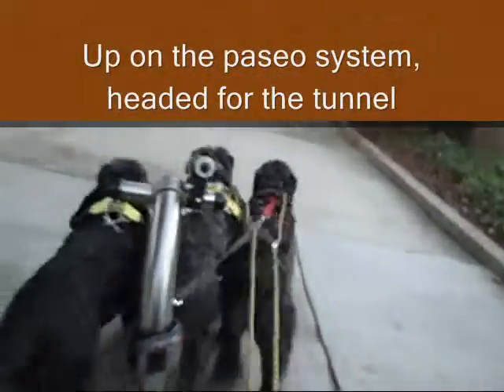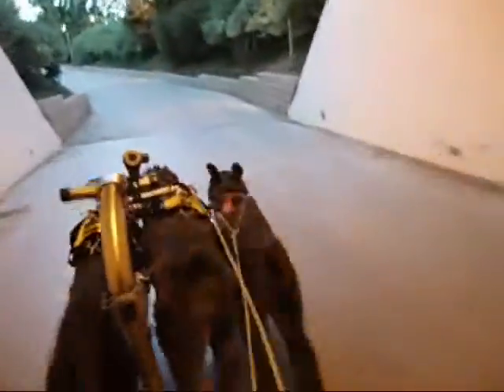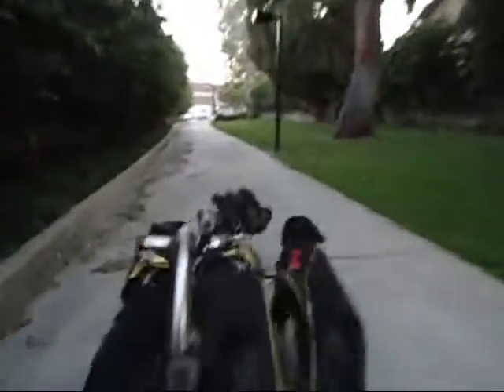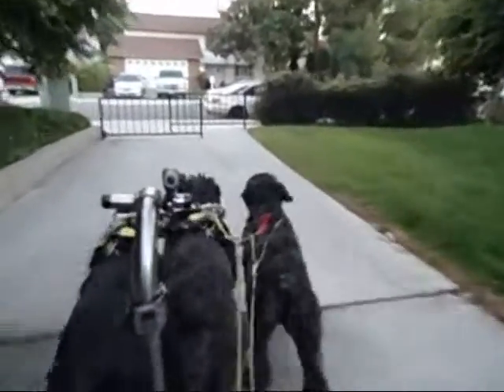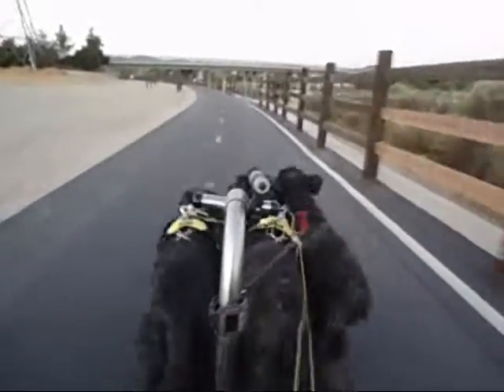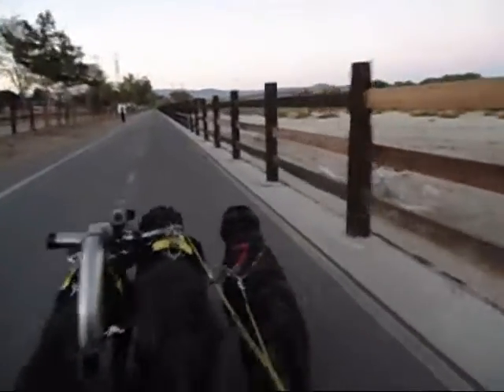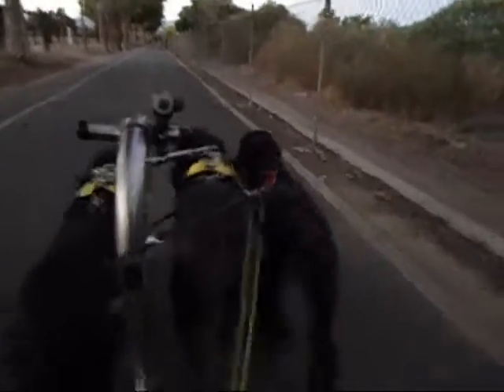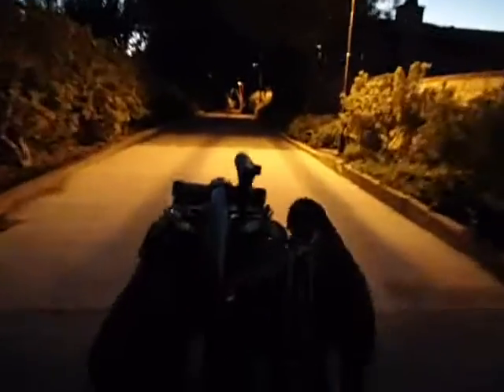October 25 Run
It's finally cool here in So Ca, so we got out on a nice run this afternoon with Gladys the PWD, Qika the Bouvier and Lulu the Bouvier puppy.